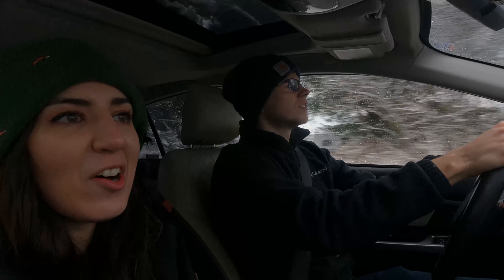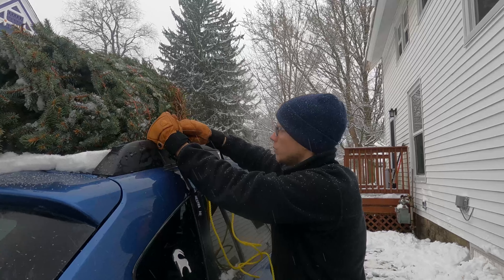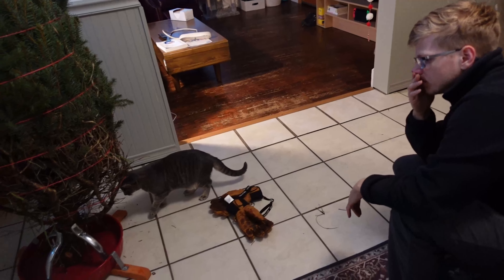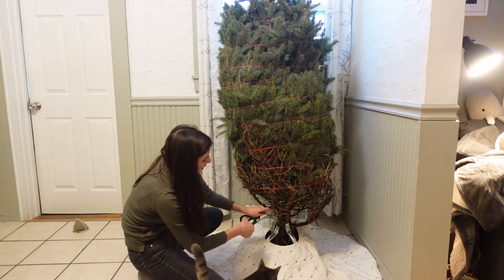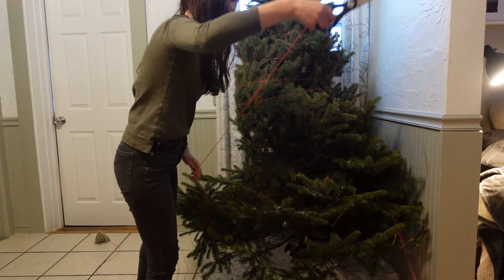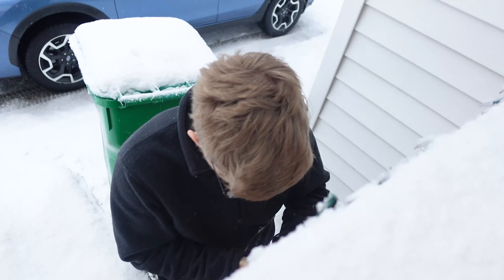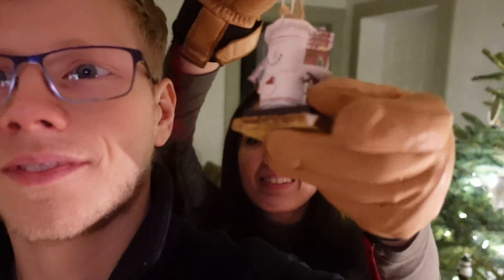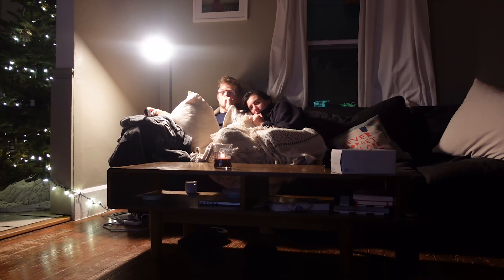Weekend Holiday Vlog: Picking a Christmas Tree, Putting up Lights, and Holiday Decorating!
Happy Wednesday, all!

This past week we've been preparing our house for the holidays! This is our first year having a front porch, so we were able to hang up some lights which made me so happy (although we had some mishaps along the way xD).

We also went to a tree farm to choose a tree! We thought about getting a small one, because we weren't sure how Sprinkles would do with it... but we ended up getting a pretty large one!

Although we aren't able to do Vlogmas this year, we're trying to upload some extra vlogs this month! So look out for another post this Friday :D

Enjoy your holidays!!

-Sarah and Andy

Hey! We’re Sarah and Andrew and we create awe-inspiring vlogs following our daily adventures (just kidding... they are probably quite boring xD). We both have backgrounds in wildlife conservation, and so much of our content is centered around the outdoors. We hope to help you better appreciate the natural world, and teach you how to explore the outdoors more gently.